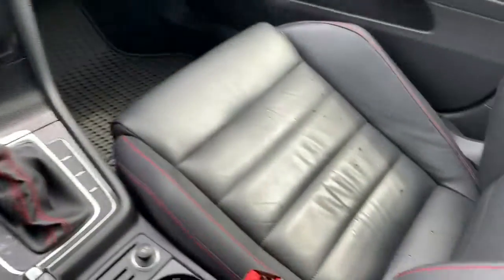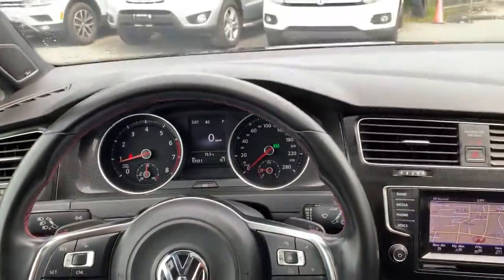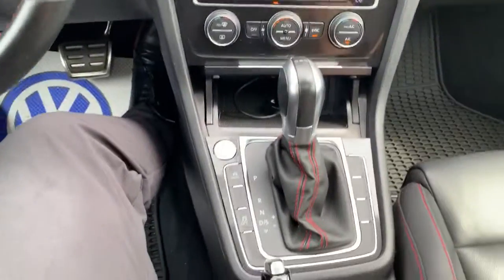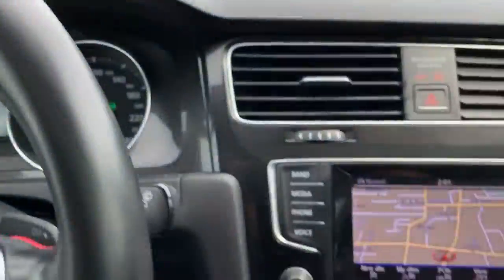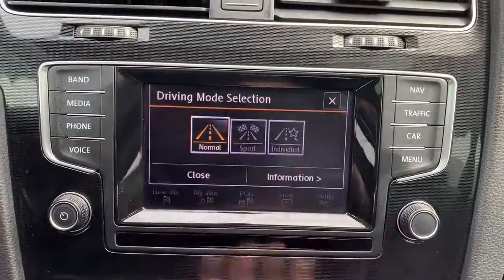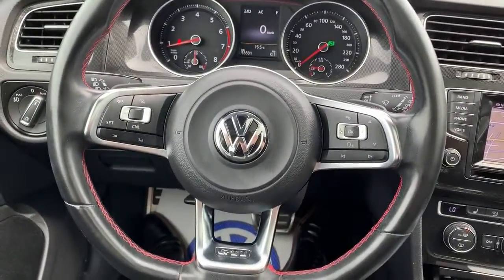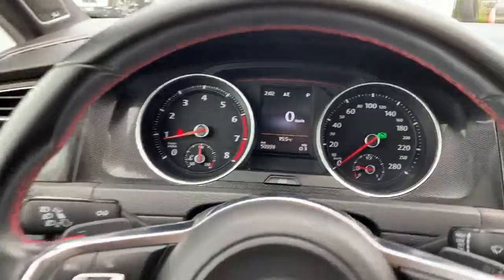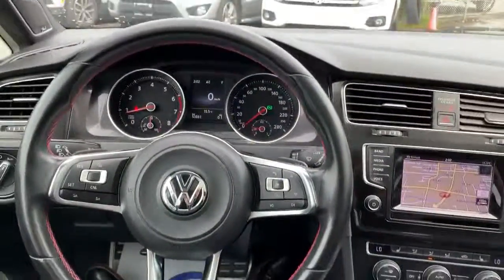2015 VW Gti autobahn